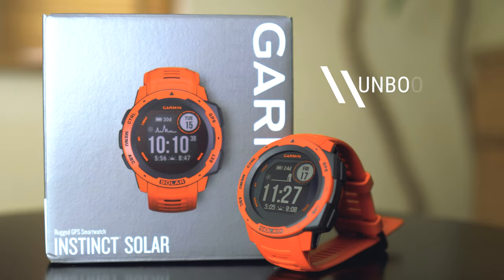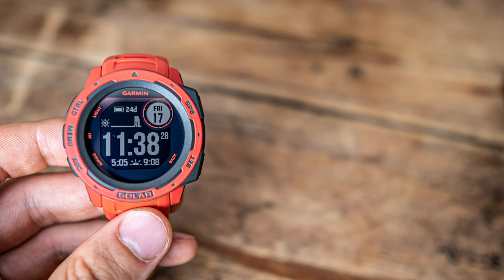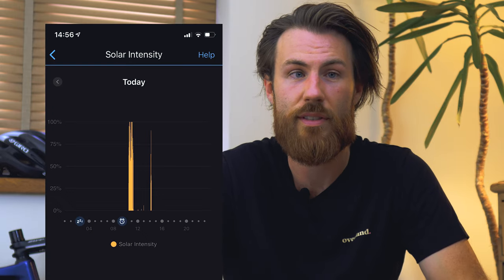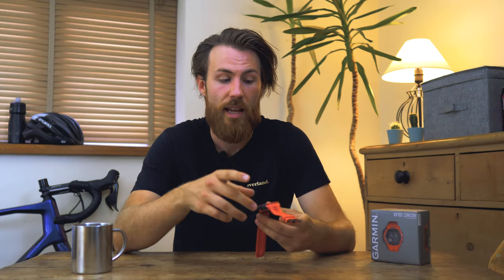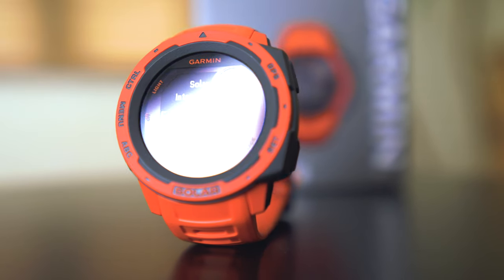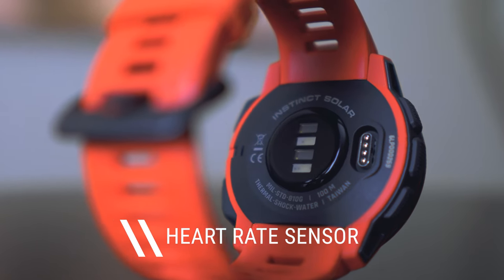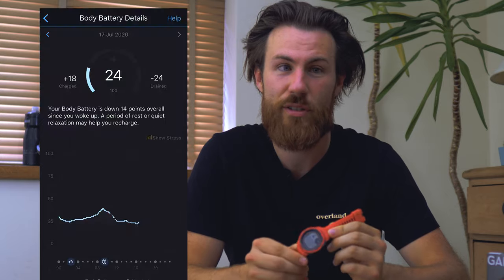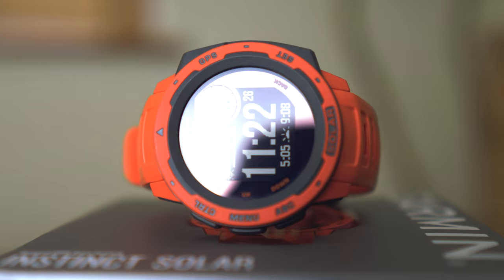GARMIN Instinct Solar Review 2020 // A watch that charges itself!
Adventure longer with the Garmin Instinct Solar GPS Watch which delivers solar charging, ultra-rugged engineering, high-performance navigation, and all-day health monitoring.

0:00 Intro
0:45 Unboxing
1:18 Solar Charging Lens
2:32 Solar Intensity
3:33 Power Manager
4:40 Power Profiles
6:29 Battery Life
7:24 Heart Rate Monitor
8:55 Body Battery
9:28 Smart Connectivity

Solar Powered
The Instinct Solar comes with an extensive battery life with Garmin’s Power Glass™ solar charging lens. The lens allows you to charge the watch from the power of the sun and comes with various power modes that allow you to further manage your battery life.

Ultra-Rugged
Constructed to withstand high-performance activities and extreme environments the watch has an ultra-rugged design. The watch is water-resistant up to 100 meters and meets U.S. military standard 810 for thermal, shock and water resistance.

Navigation
Stay routed with the Instinct’s advanced in-built sensors which include a built-in 3-axis compass and barometric altimeter. Additionally, the watch uses multiple global navigation satellite systems, including GPS, GLONASS and Galileo to track your movements however far you leave behind the beaten track.

Activity Tracking
Monitor all your sporting endeavours with different profiles that can easily be switched between. The watch will accurately track your activities for running, biking, swimming, strength training, and many more.

Wellness
The Instinct doesn’t just track your sporting performance, it also helps you to understand your overall health and wellness with all-day health monitoring and Pulse Ox.

Body Battery™
The Body Battery™ energy monitoring system tracks your heart rate, stress and sleep to efficiently monitor how your body uses energy.

Instinct Solar Watch
Charging/data cable
Documentation

Specifications
General
Lens Material: Power Glass™
Bezel Material: Fibre-reinforced polymer
Case Material: Fibre-reinforced polymer
Strap Material: Silicone
Physical Size: 45mm x 45mm x 15.3mm
Wrist Fit: 132-224mm
Display Size: 0.9’’ x 0.9’’ (23mm x 23mm)
Display Resolution: 128 x 128 pixels
Display Type: Monochrome, sunlight-visible, transflective memory-in-pixel (MIP)
Weight: 53g
Battery Life: 24/54 days (smartwatch with solar), 56 days/unlimited (battery saver mode with solar), up to 30/38 hours (GPS with solar), 70 hours/175 hours (max battery GPS mode with solar), 28 days/68 days
Water Rating: 10 ATM
Memory/History: 16MB

Health Monitoring
Wrist-Based Heart Rate (Constant, Every Second)
Daily Resting Heart Rate
Abnormal Heart Rate Alerts – High and Low
Body Battery Energy Monitor
All-Day Stress Tracking
Relaxation Breathing Timer
Sleep
Hydration (in Garmin Connect)
Menstrual Cycle

Sensors
GPS
GLONASS
Galileo
Garmin Elevate Wrist Heart Rate Monitor
Barometric Altimeter
Compass
Accelerometer
Thermometer
Pulse OX Blood Oxygen Saturation Monitor

Daily Smart Features
Connectivity: Bluetooth, ANT+
Smart Notifications
Text Response/ Reject Phone Call with Text (Android only)
Calendar
Weather
Battery Saver – Customisable Low Power Watch
Controls Smartphone Music
Find my Phone
Find my Watch
VIRB Camera Remote
Smartphone Compatibility: iPhone, Android
Compatible with Garmin Connect Mobile

Safety and Tracking Features
LiveTrack

Tactical Features
Dual Grid Coordinates

Activity Tracking Features
Step Counter
Move Bar (Displays on device after a period of inactivity; walk for a couple of minutes to reset)
Auto Goal (Leans from your activity level and assigns a daily step goal)
Calories Burned
Floors Climbed
Distance Travelled
Intensity Minutes
TrueUp
Move IQ

Top Features:
Vastly extended battery life through solar charging
Rugged GPS watch which is water-rated to 100 meters and constructed to U.S. military standard 810 for thermal, shock and water resistance
Built-in 3-axis compass and barometric altimeter plus multiple global navigation satellite systems (GPS, GLONASS and Galileo) track in more challenging environments than GPS alone
Track your activities for running, biking, swimming, strength and more
Help understand your health and wellness better with all-day health monitoring and Pulse Ox (this is not a medical device and is not intended for use in the diagnosis or monitoring of any medical condition)
Monitor how your body uses energy by tracking heart rate, stress and sleep with Body Battery™ energy monitoring
View how various settings and sensors impact your watch's battery life, so you can make battery-extending changes on the fly
Product Data
Bluetooth Enabled: Yes
GPS: Yes
Touchscreen: Yes
Ant+ Compatible: Yes
Strava Compatible: Yes
Strava Live Segments: Yes
Smart Phone Notifications: Yes
Rechargable: Yes